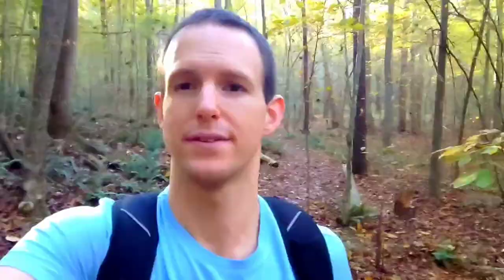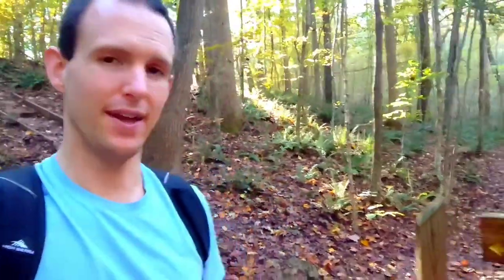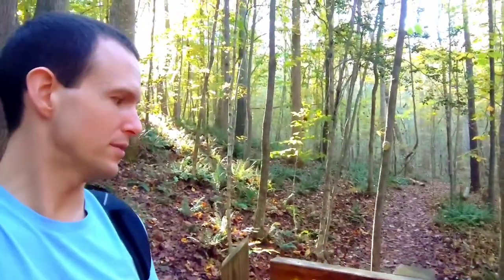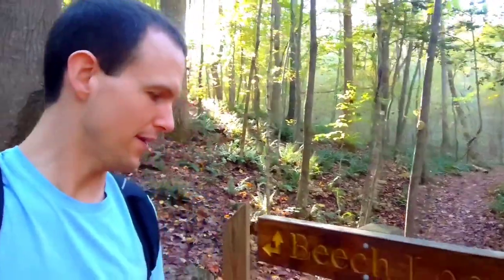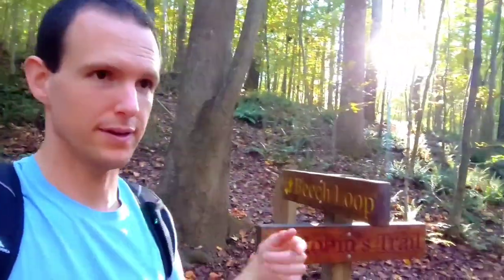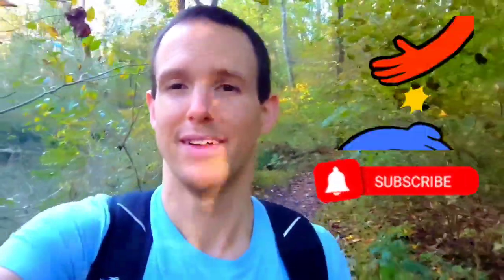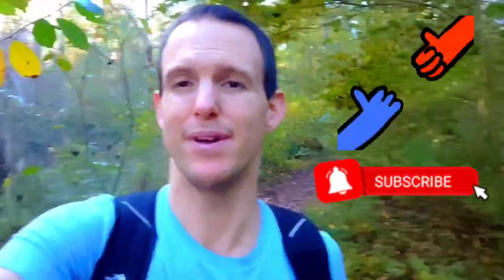A Fall Hike at Johnston Mill Nature Preserve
Last Sunday, Oct. 31 2021, I went hiking at Johnston Mill Nature Preserve in Chapel Hill, NC. There were some beautiful views, including New Hope Creek, Old Field Creek, trails for miles, wildflowers, and a bit of fall color. It was a great time, and it's a great place to visit if you're in the area.